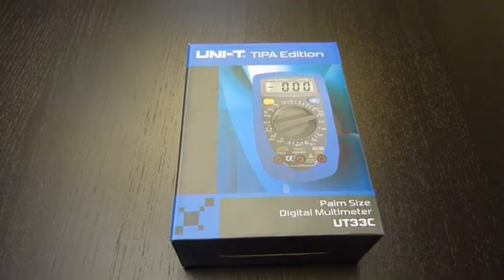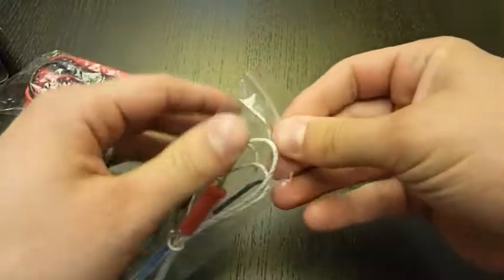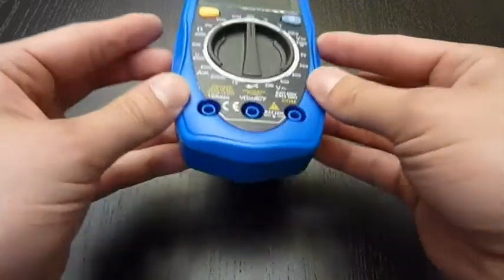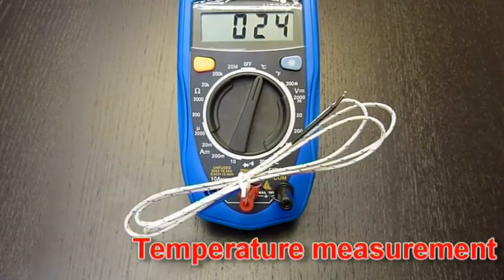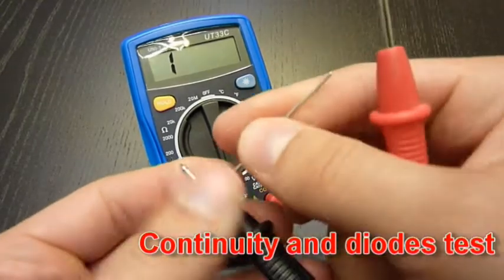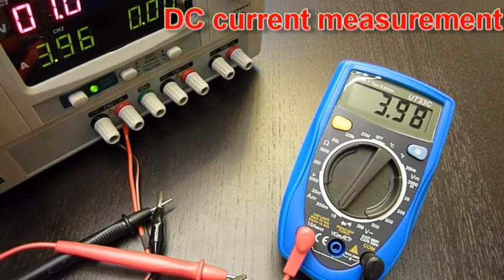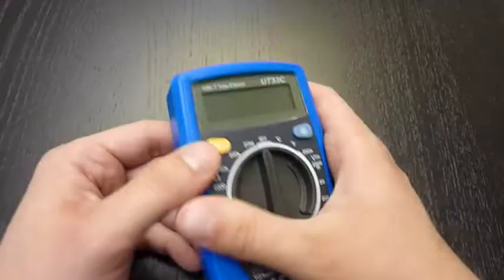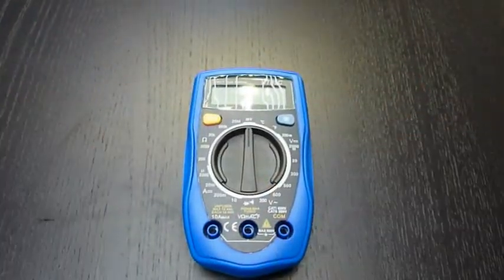UNI-T UT33C Tipa Edition (blue) multimeter review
UNi-T UT33C Tipa Edition - product introduction